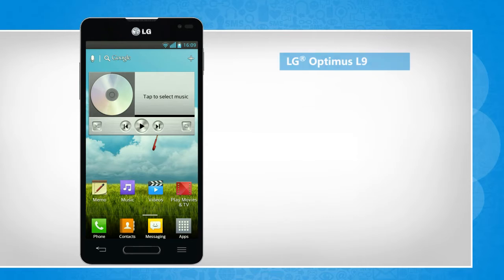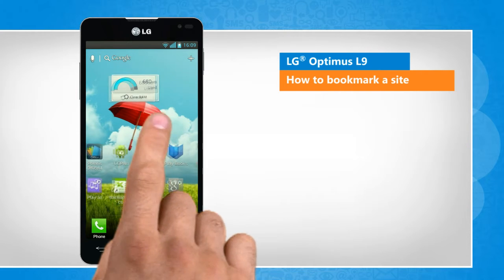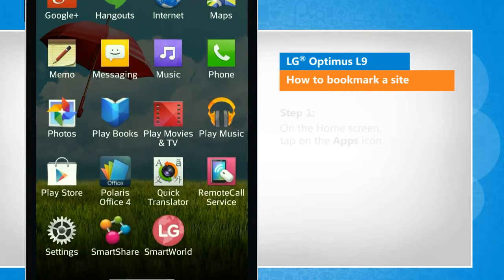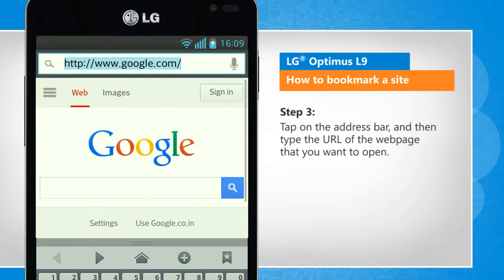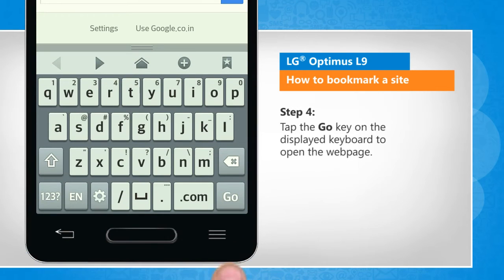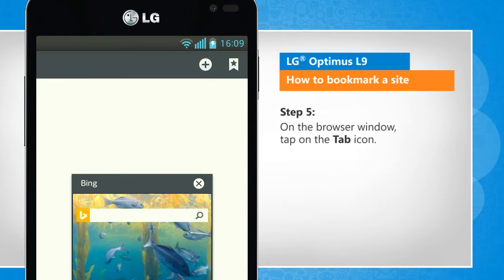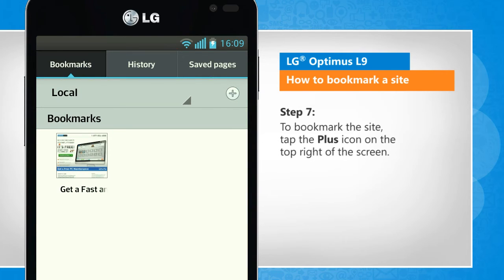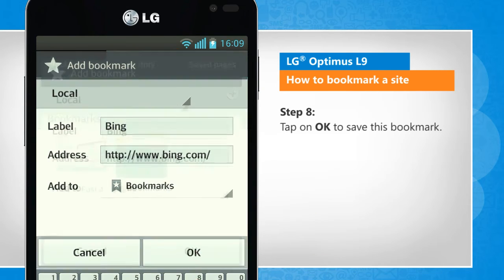How to bookmark a site LG® Optimus L9 :Tutorial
Do you want to bookmark your favorite web pages on your LG® smartphone? Follow the steps shown in this video to do so on your LG® Optimus L9 smartphone.